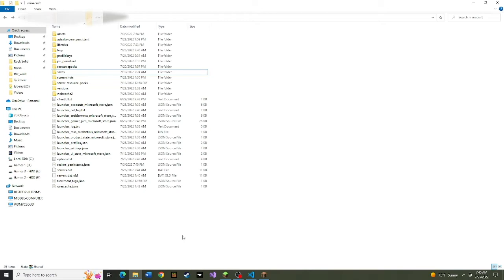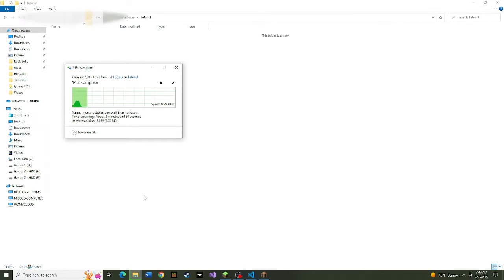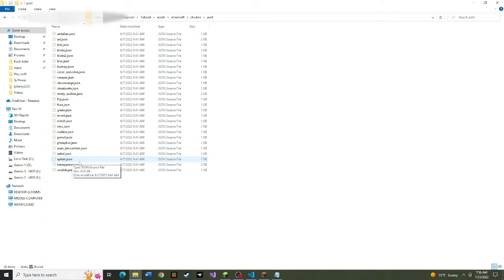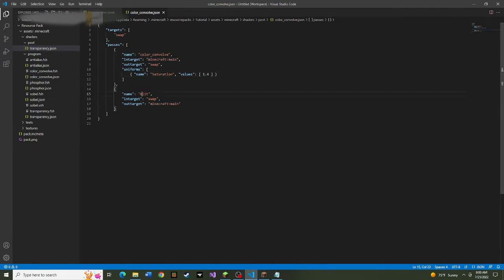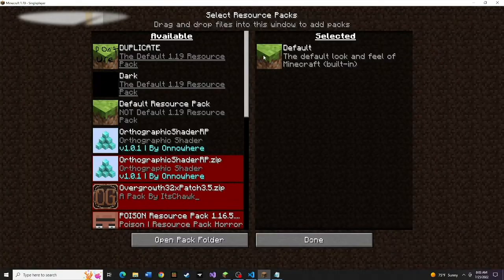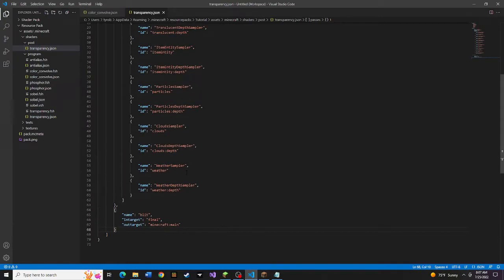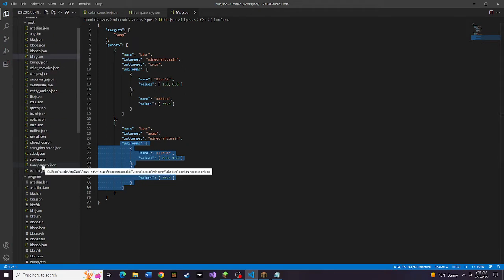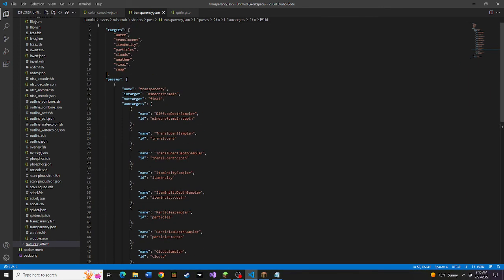How To Create A Shader Pack in Vanilla Minecraft! - Tyberry2255 Demonstrates Episode 1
Today guys I made a video showing how to create a Minecraft shader pack using resource packs!

Pack.mcmeta text:

  "pack": {
    "pack_format": 9,